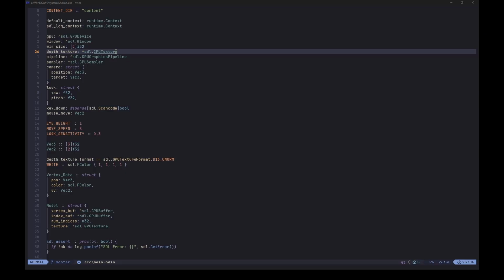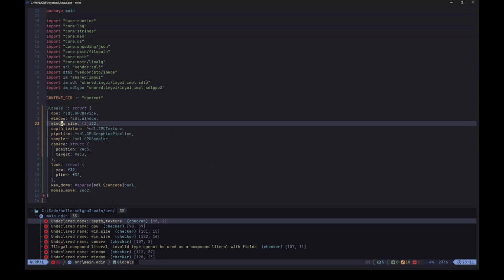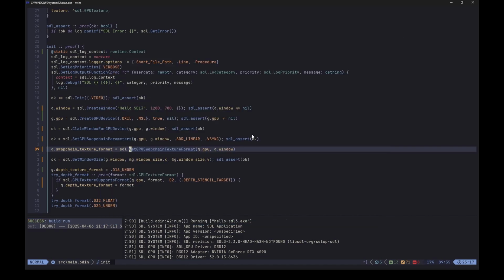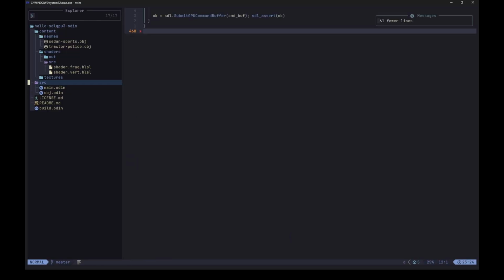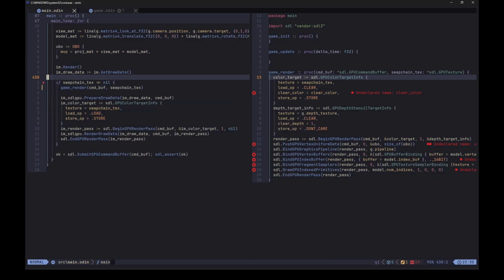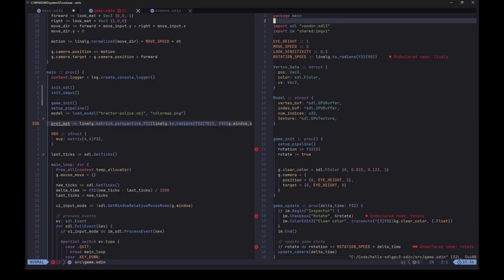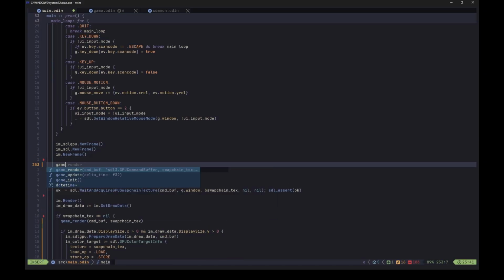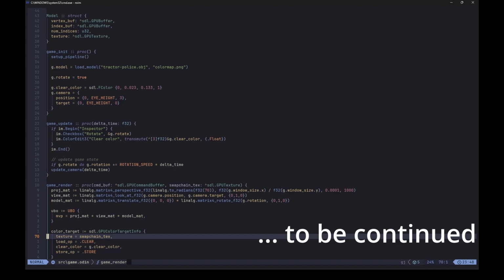Odin SDL3 GPU Tutorial: Part 12.1 - Refactoring Duty, Separating Code and Concerns